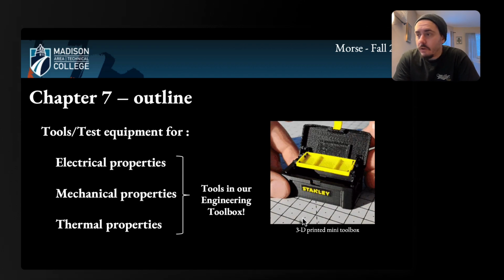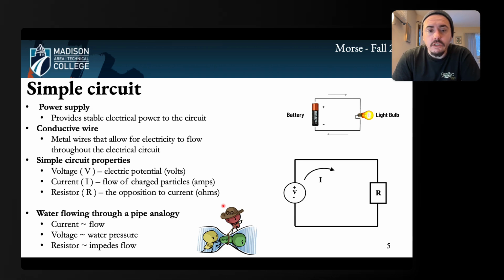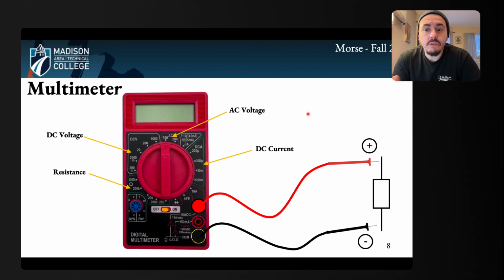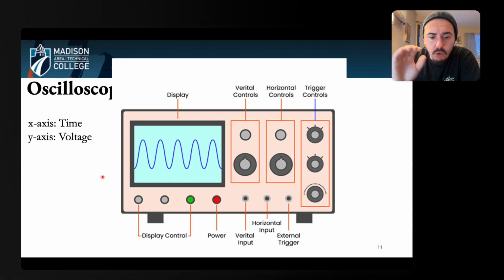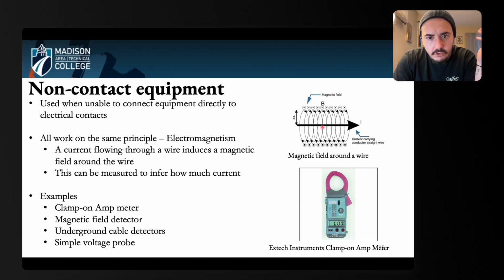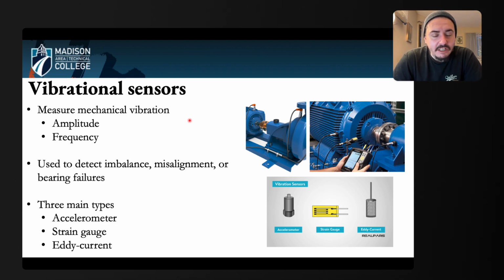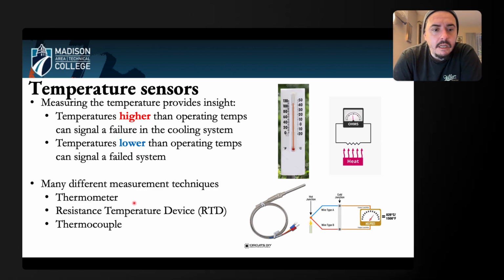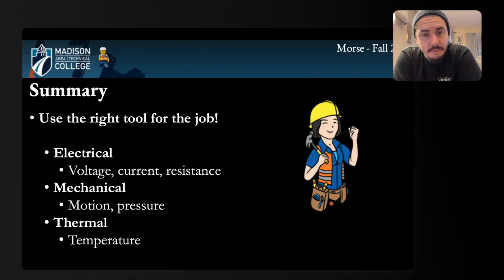Troubleshooting Tools and Test Equipment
This dicussion covers some important tools in a technician's engineering toolbox.